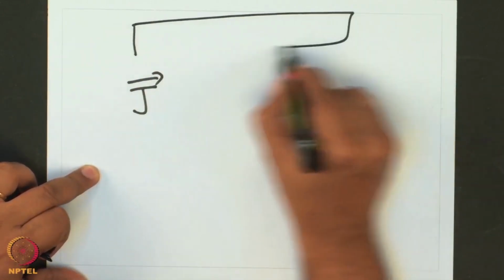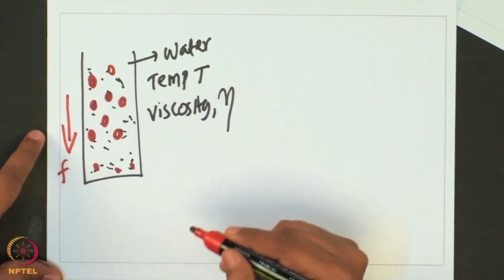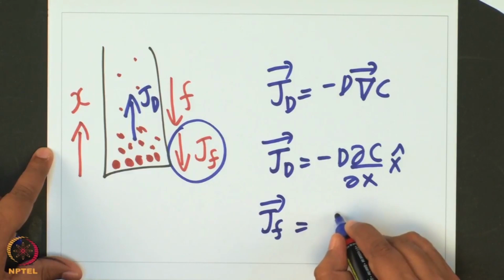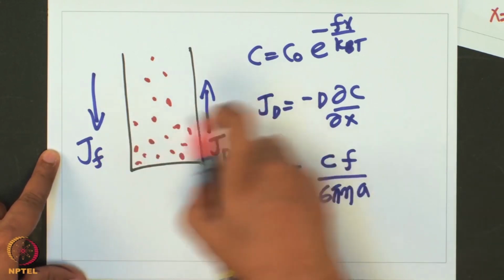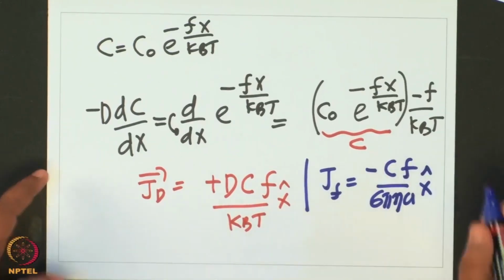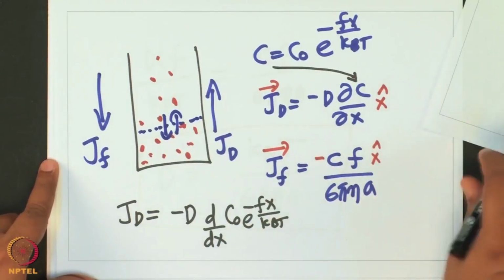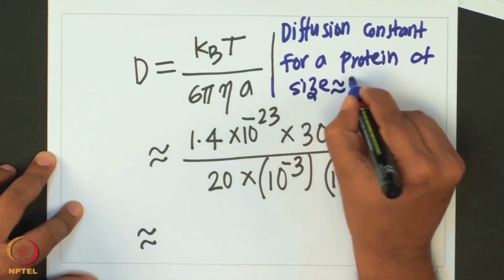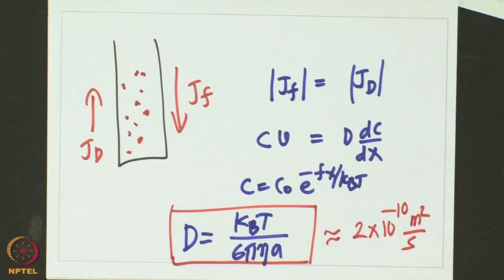Diffusion Constant and Einstein Relation 1905